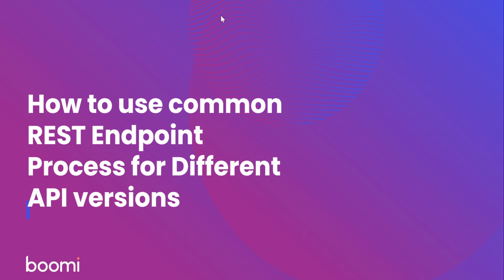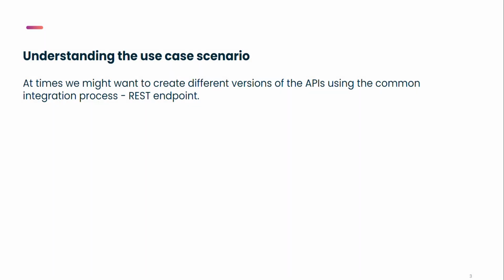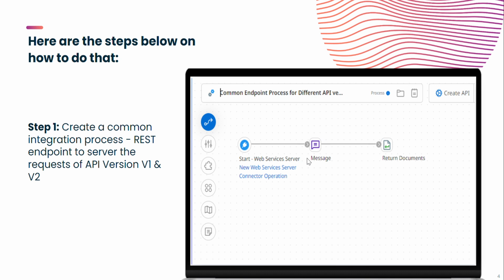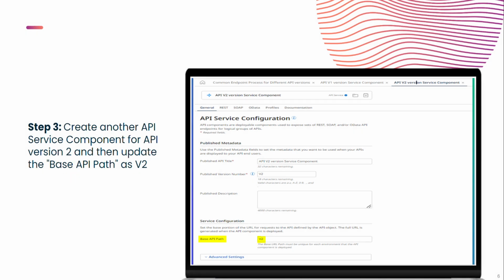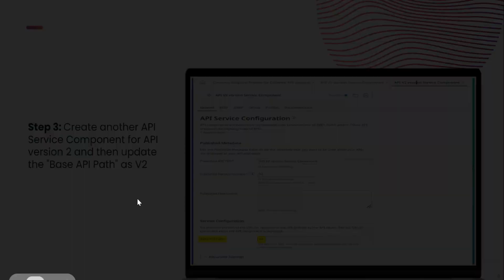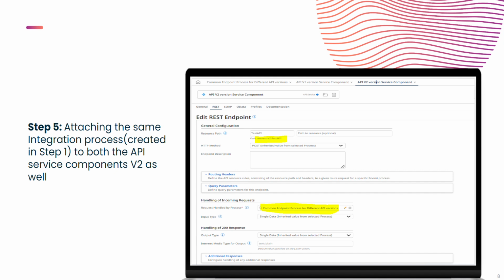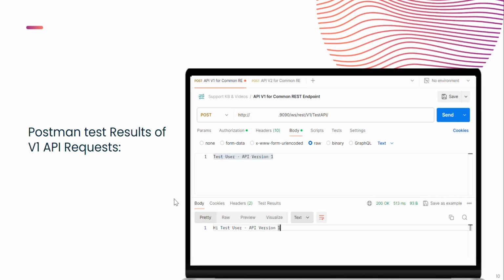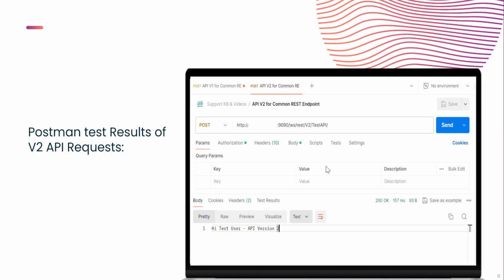APIM - How To Use Common Rest Endpoint Process For Different API Versions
This video explains how to use a common REST endpoint process for different API versions.